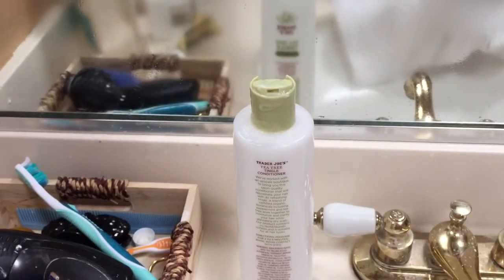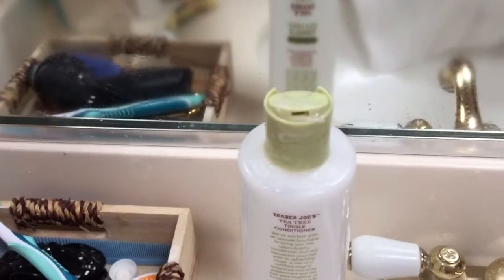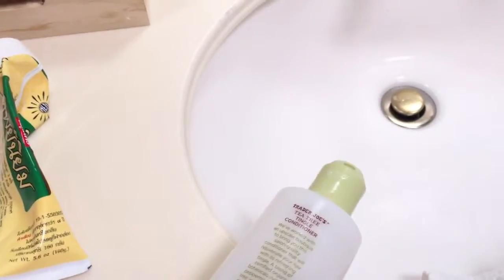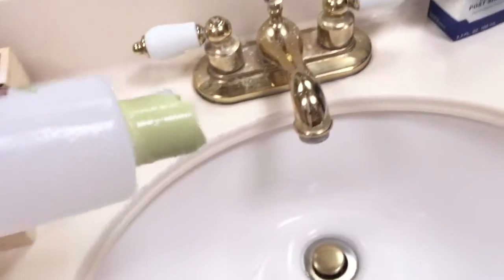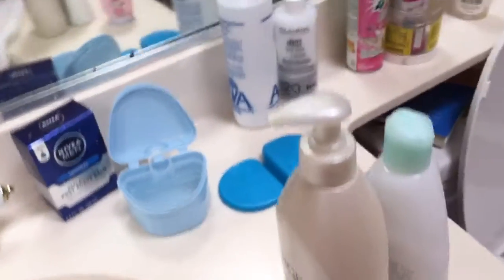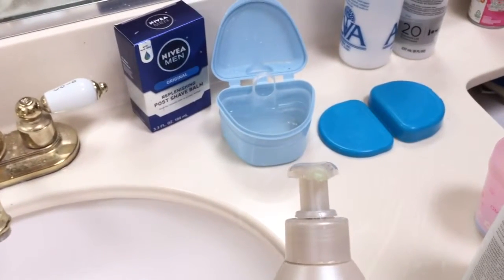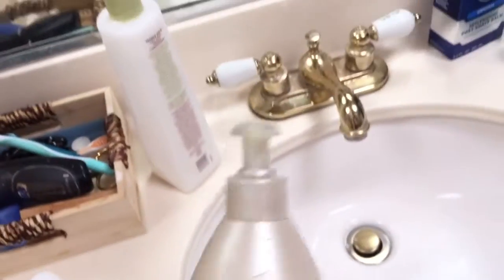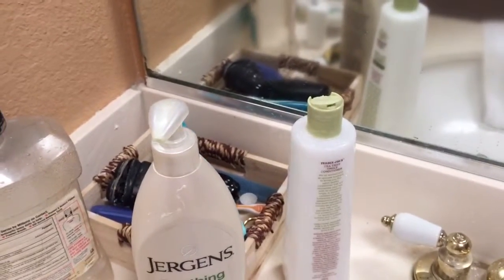Quickly Unstuck Hair Conditioner or Lotion Bottle Dispensers